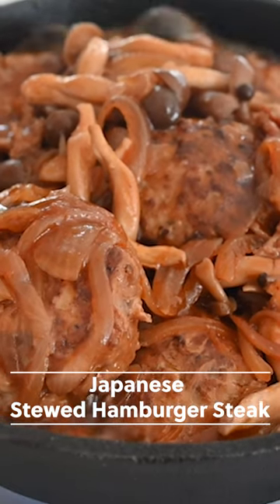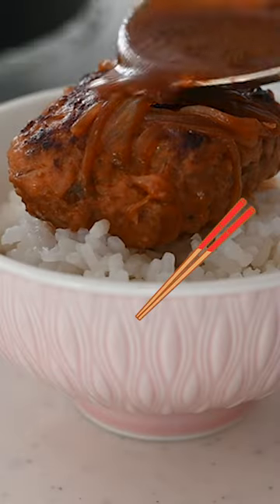Japanese Stewed Hamburger Steak with Easy Pantry Sauce | A Taste of Japanese Mom!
Share your food photo with me!

Love from Japan♡